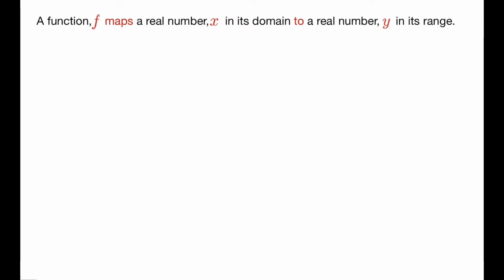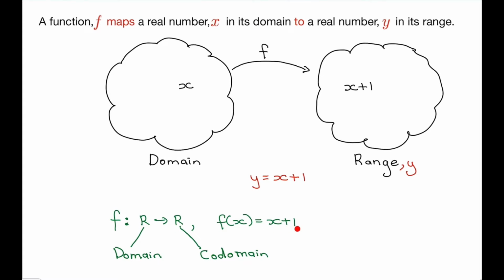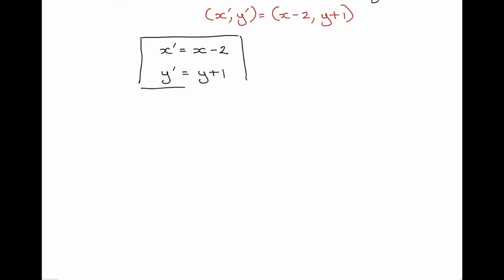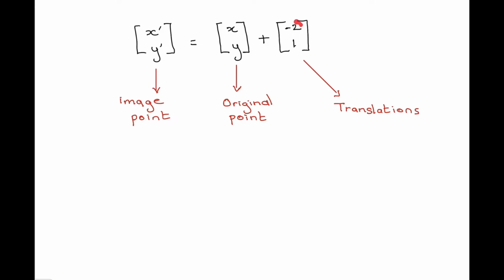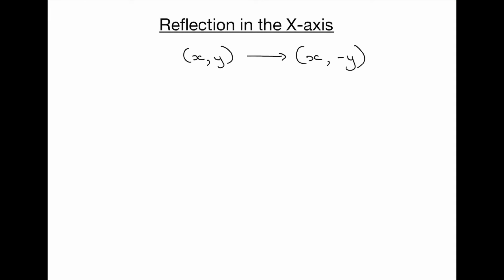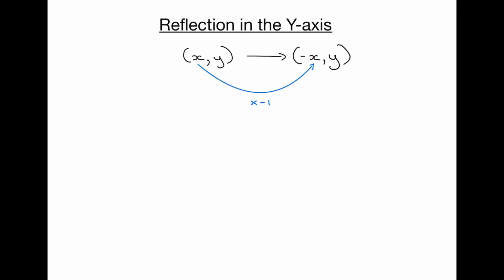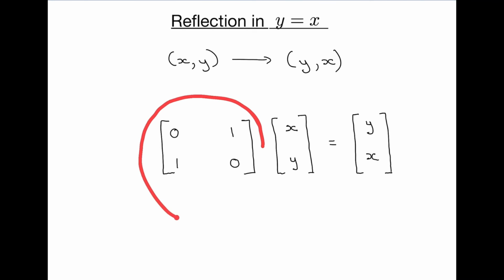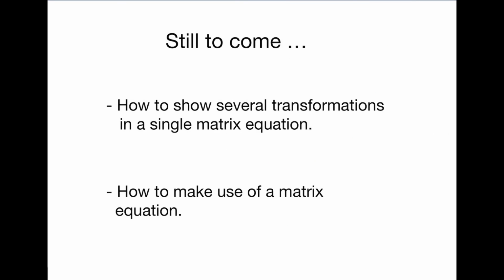Transformations & Matrices Part 1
This is the first part of a 3 part series for students of Maths Methods. It explores how a transformation or combination of transformations can be expressed using a matrix equation and how to make use of such equations.